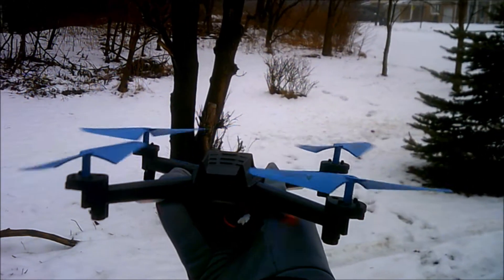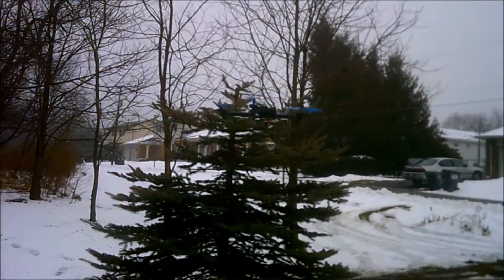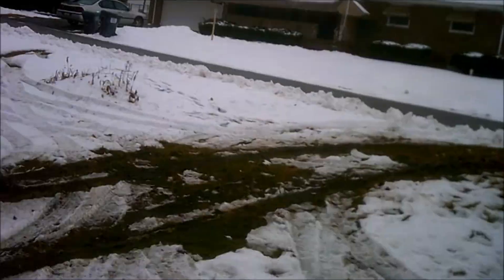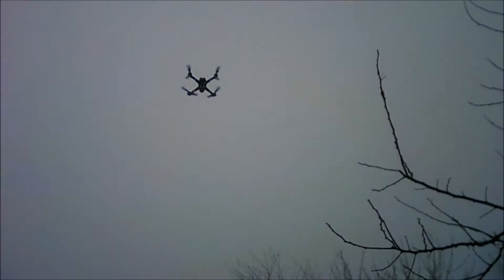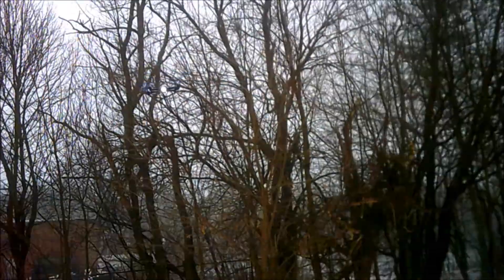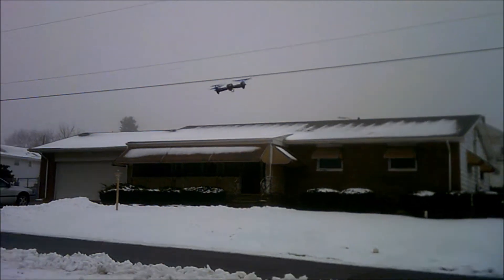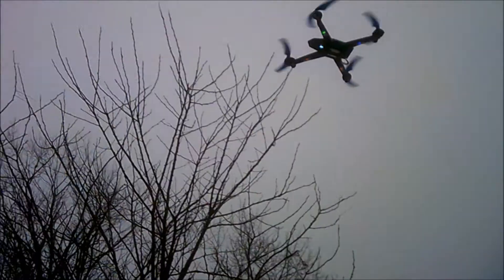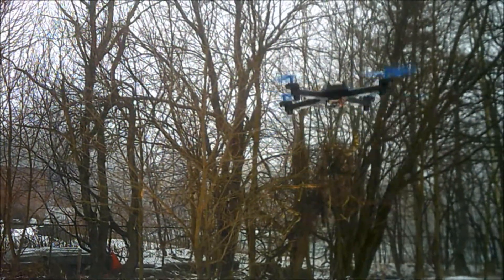Airhawk M13 Predator Quadcopter Drone Mist Fog Flight RC Review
not a time review as I had it in air prior to recording BUY FACEBOOK DRONE DAYS